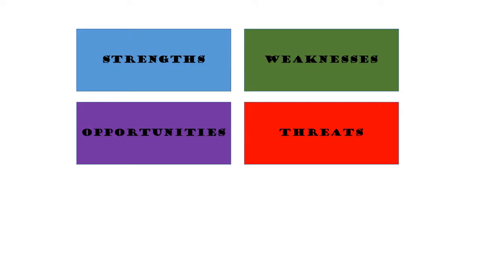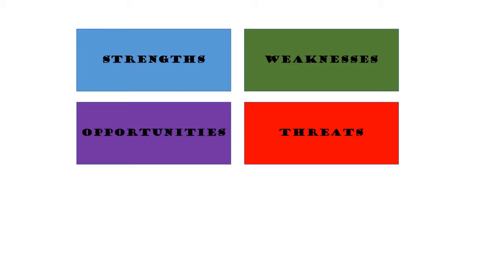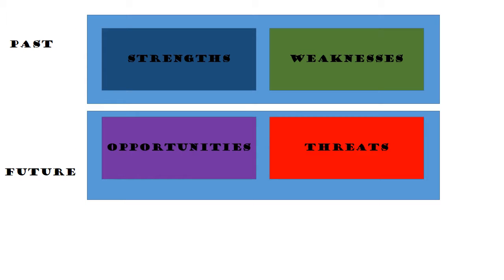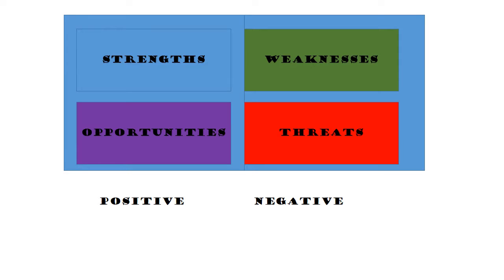Appling a SWOT